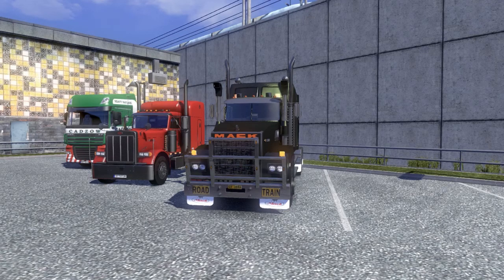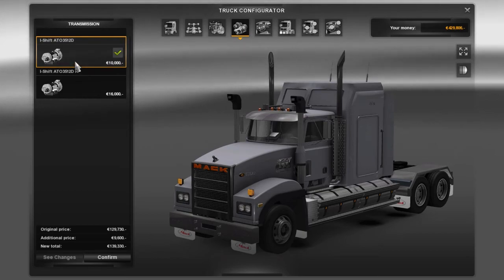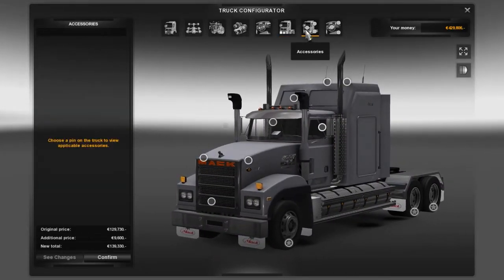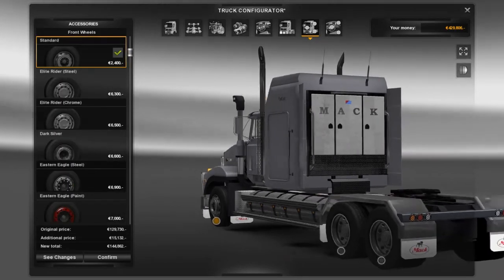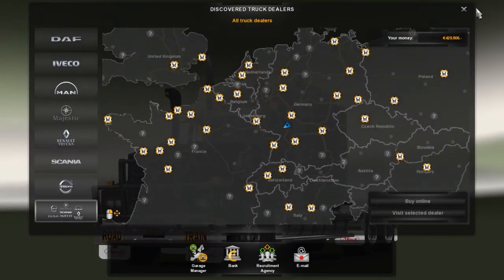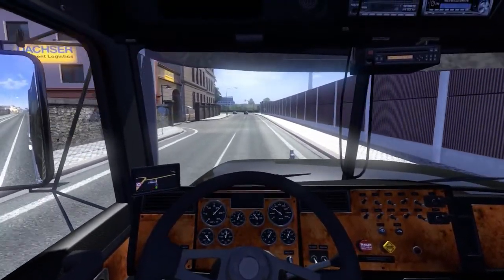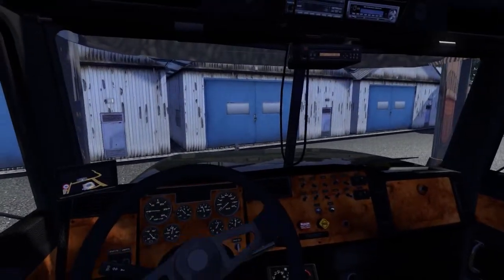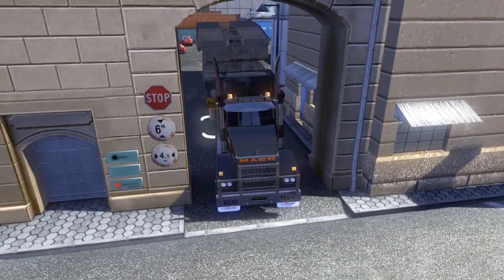Euro Truck Sim 2 - Mack Titan Truck Mod!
We get back into ETS2 to check out a new mod - this time the Mack Titan!
I'm using a Logitech G27 wheel, and TrackIR for headlooking.